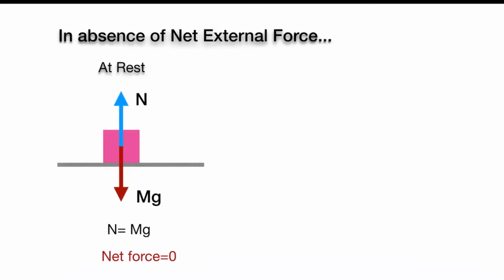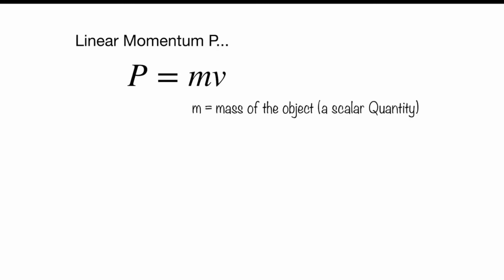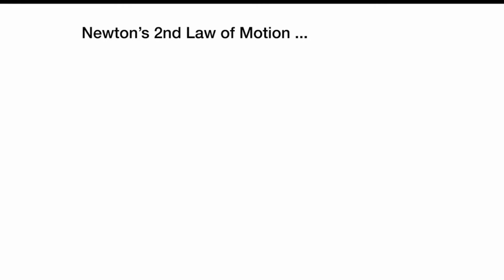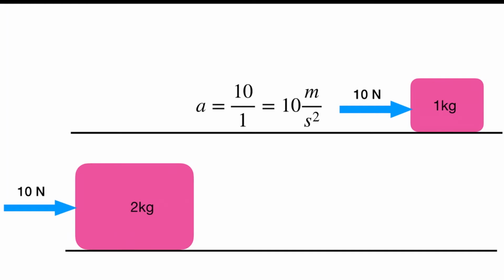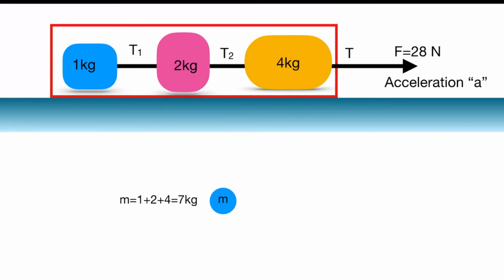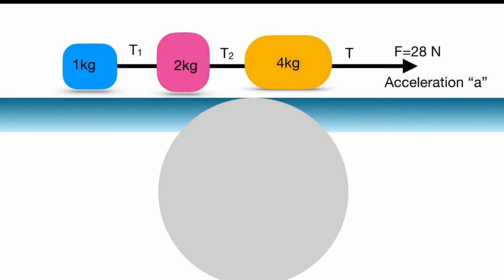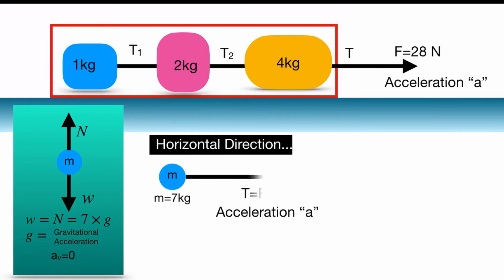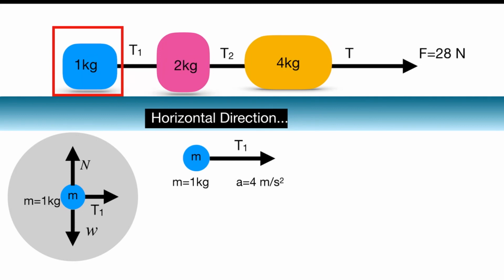Newton’s Second Law of Motion and its application for different system boundaries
Newton's second law of motion establishes the mathematical relation between force and acceleration or in other words in between force and rate of changes in objects' linear momentum. As per that, the rate of change of momentum of an object is directly proportional to the force applied. That establishes the relationship between the mass, force, and acceleration of an object.
Concepts of a system and external forces, Net external force, and its motion effect is illustrated with suitable examples.

0:00 Introduction: Newton's first law vs second law
0:50 Newtons 2nd law of motion as Change in Linear momentum
3:10 Newton's second law and acceleration
4:27 External forces acting on the body and its effect
6:39 Application of newton's 2nd law of motion for different system boundaries